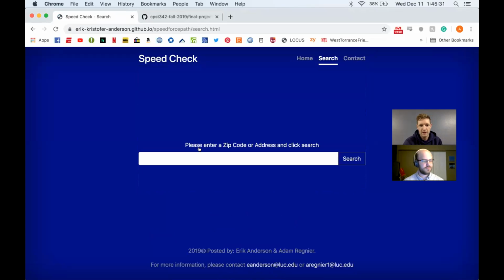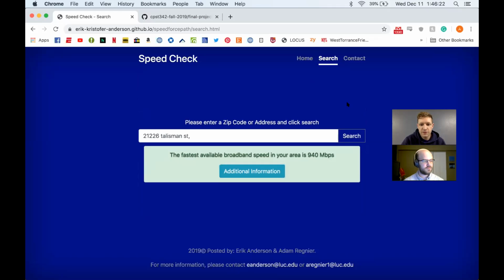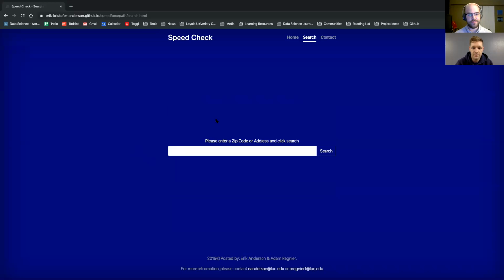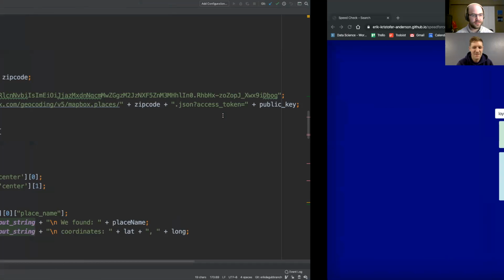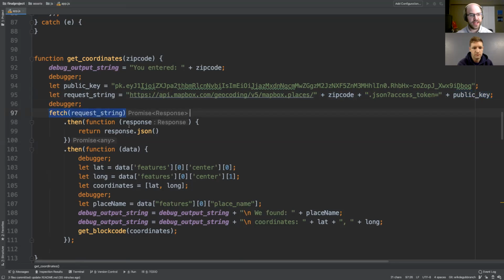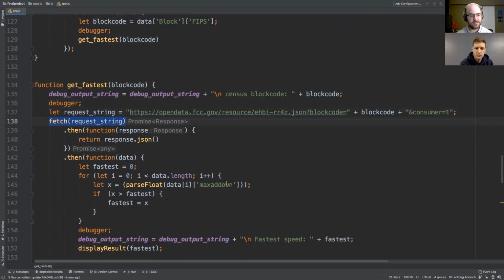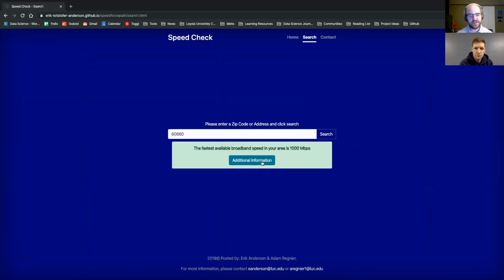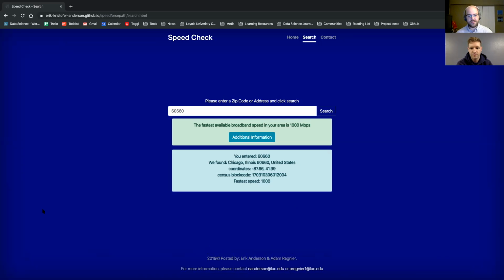Speed Check - Erik and Adam's Final Project CPST342